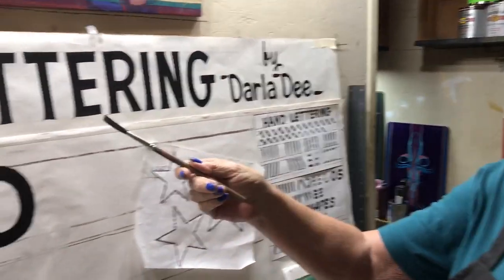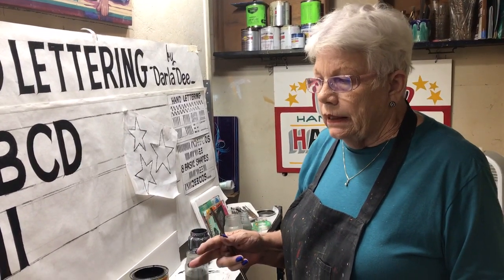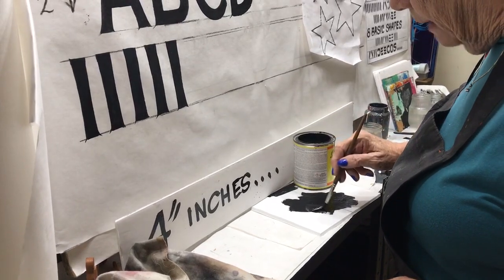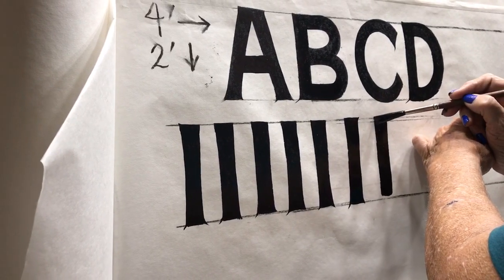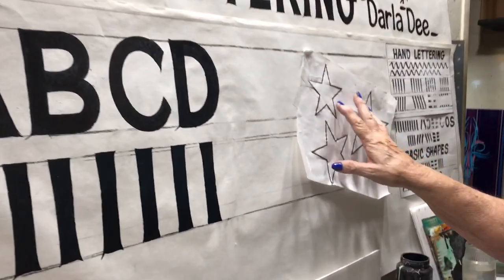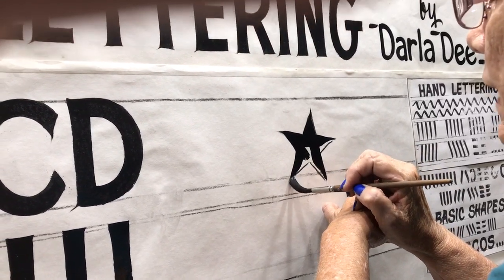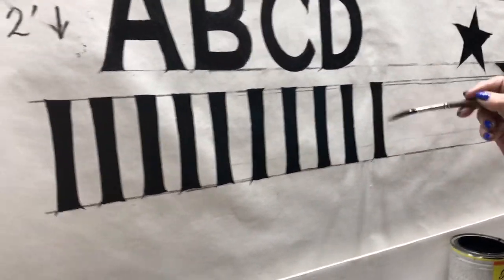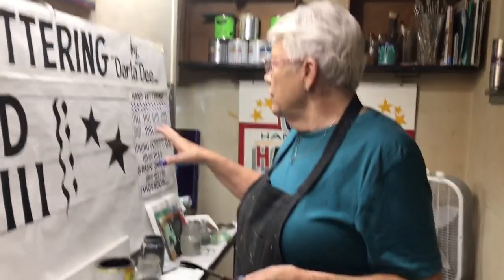Lesson #1 - Hand Lettered Single Stroke Alphabet Introduction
In this lesson you will learn the basics of the Hand Lettered Single Stroke Alphabet. Pro Tip: PRACTICE!